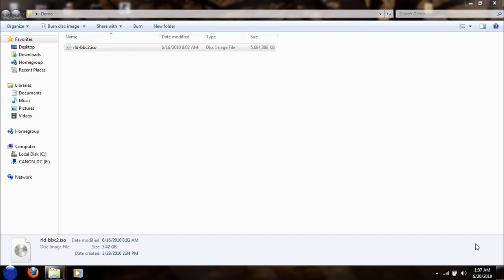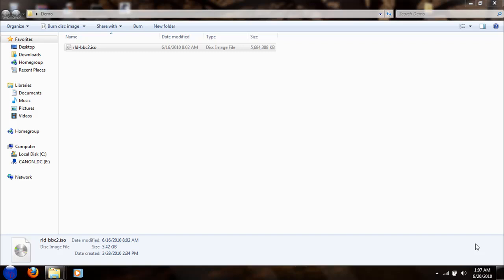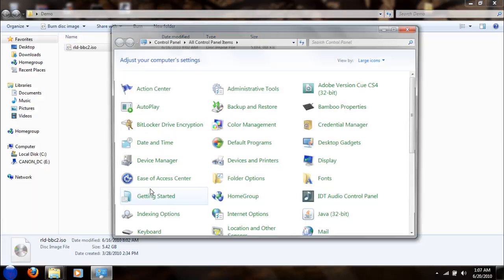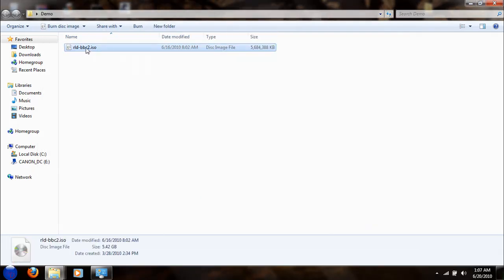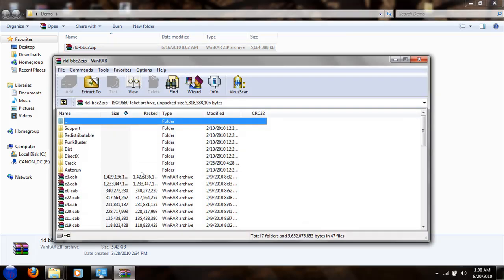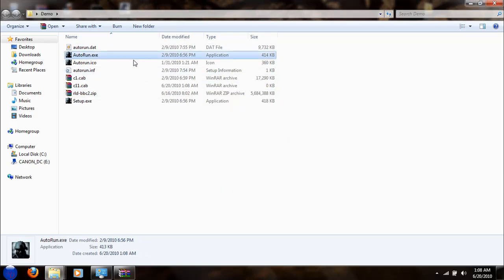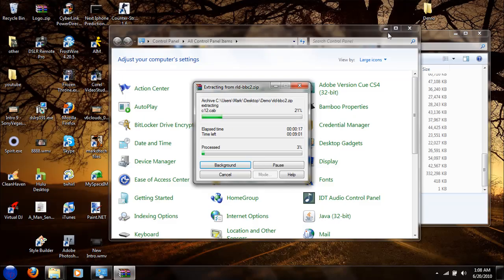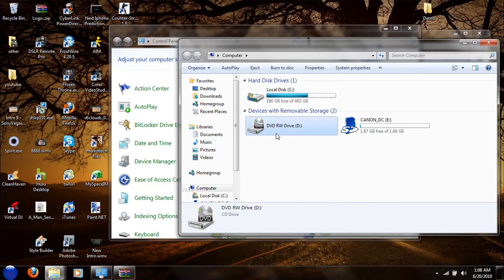How to use a .iso file without burning it to a cd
And